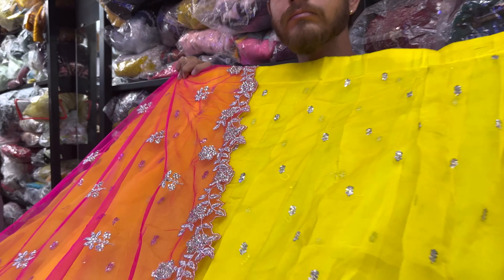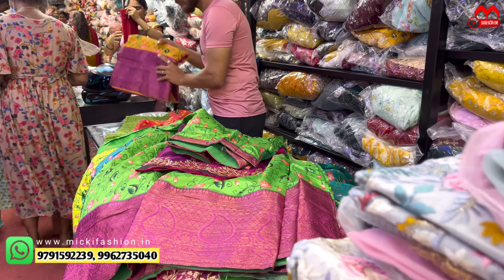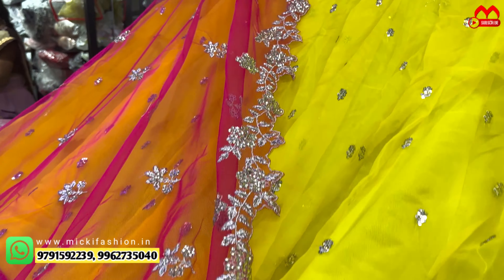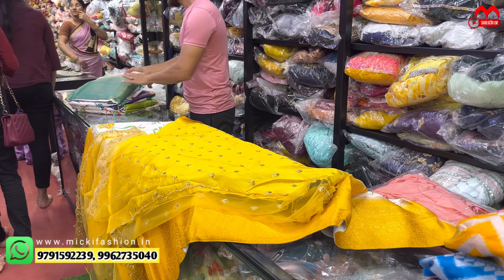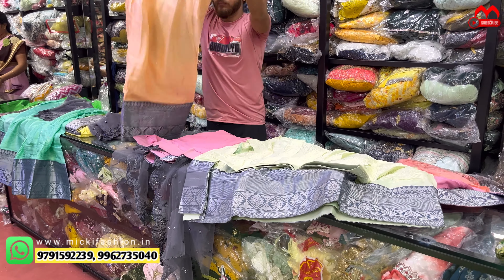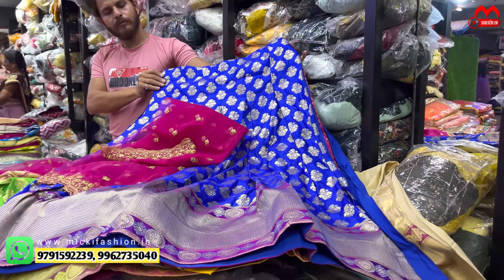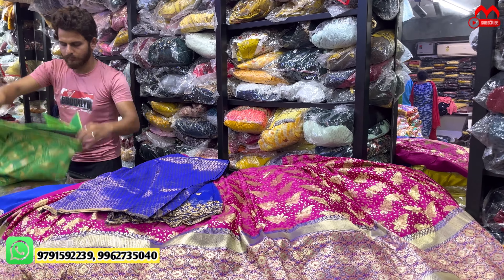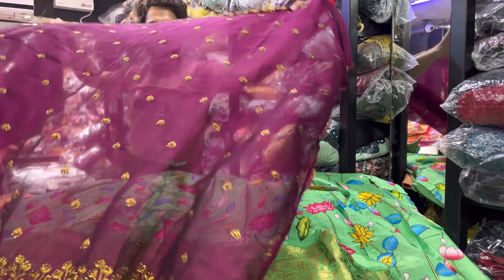👌WOW👌 TRADITIONAL LEHENGA 👌MICKI FASHION 👌 SOWCARPET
CATLOGUE LINK BELOW FOR ONLINE SHOPPING

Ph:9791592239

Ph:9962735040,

FOLLOW US ON  F A C E B O O K

FOLLOW US ON   I N S T A G R A M

Shop Address:

M  I C  K  I   F  A  S  H  I O  N

158, Mint Street,

Sowcarpet,

Chennai-600001

Landmark:- Near kakada sweet

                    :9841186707